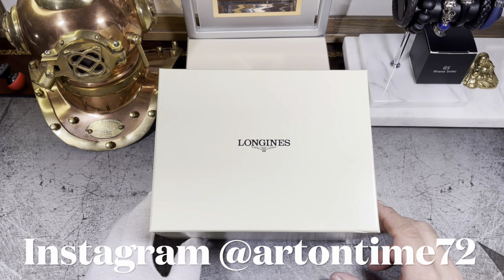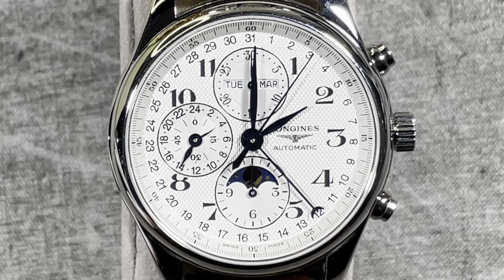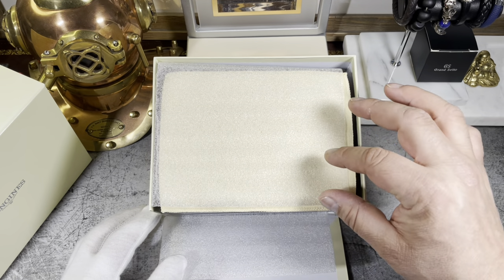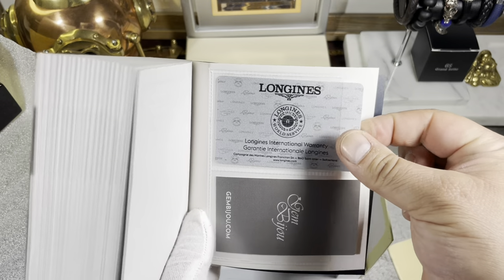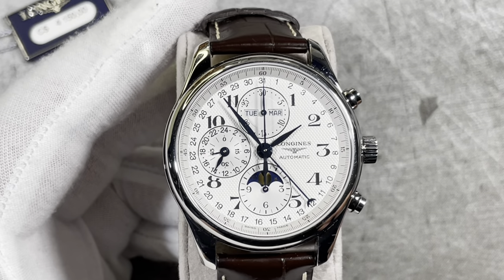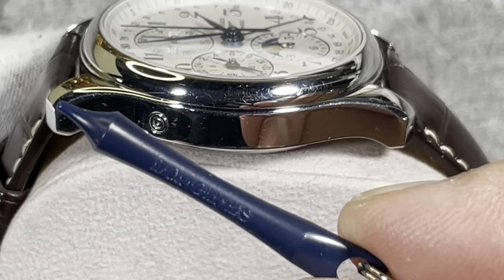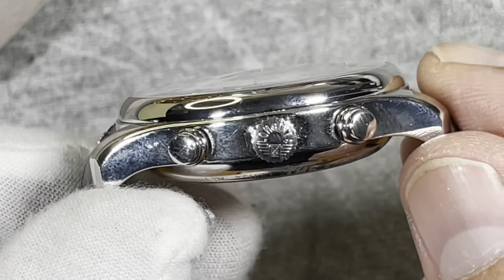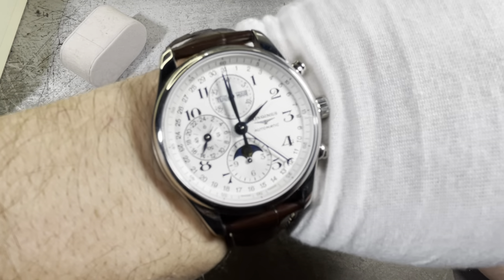Longines Master Collection Moonphase Annual calendar Unboxing / Review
A quick unboxing/review of one of the most complicated watches for the money. Great option for the watch collector who doesn't want to spend a fortune.

Tags Longines, Rolex, Tudor, Omega, Grand Seiko, Seiko, Sinn, Breitling